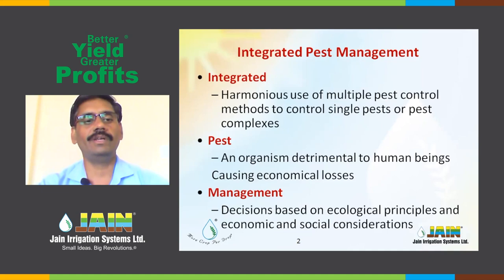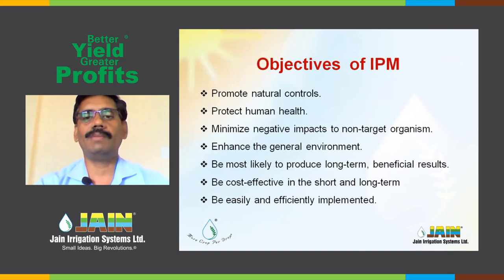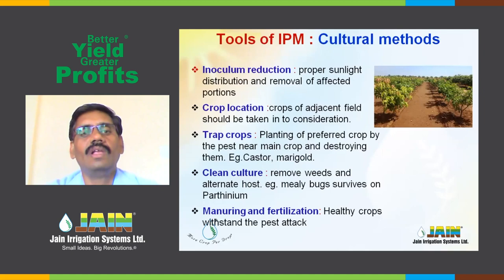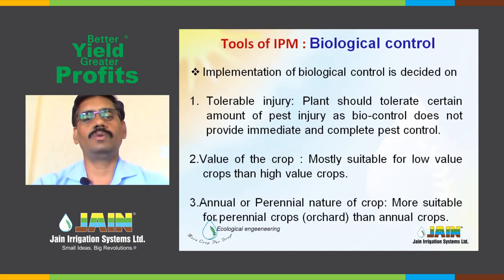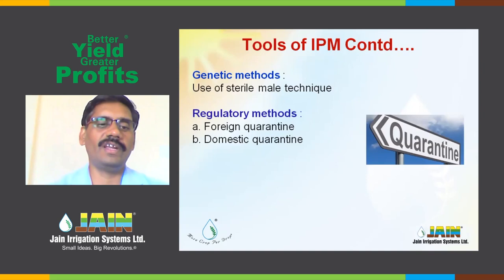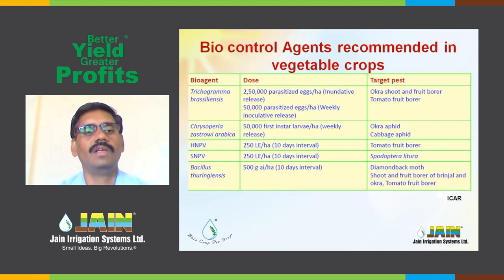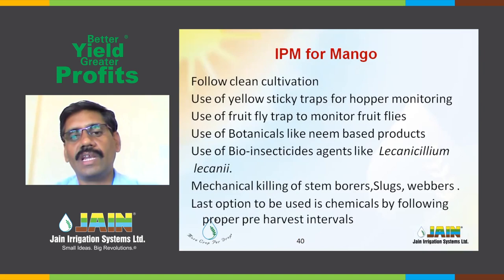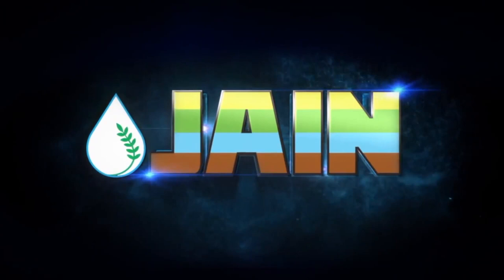Integrated Pest Management - A critical Component of Precision Farming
Live Webinar on Integrated Pest Management - A critical component of Precision farming

Speaker: Dr. Amol Chaudhari, Jain R & D Farm, TN
Language: English

📌 About Us:
Jain Irrigation Systems Limited (JISL) is a publicly listed Indian multinational company that manufactures Micro Irrigation Systems, PVC & HDPE Piping Systems, Plastic Sheets, Agro Processed Products, Renewable Energy Solutions, Tissue Culture Plants, Precision Farming Systems & Financial Services. It has 32 manufacturing plants across the globe and over 11,000 associates worldwide. JISL has been in business for over 38 years and has played a vital role in the agriculture industry by increasing crop yields, particularly for marginal farmers, through innovative irrigation systems and technologies that conserve water.